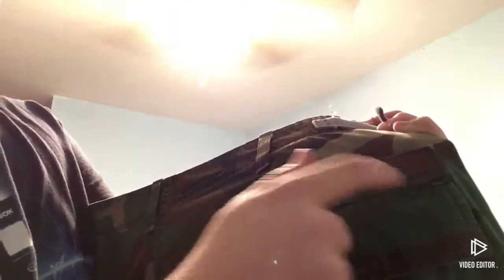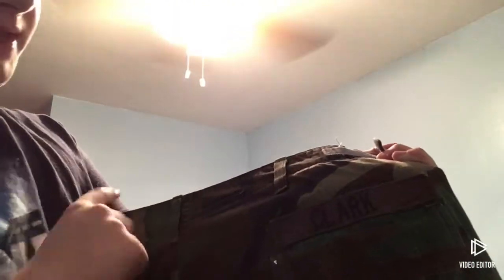Uniform Series:Trousers/pants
A simple run down on cammie pants
get YM merch and gear here:https//vangaurdmil.com